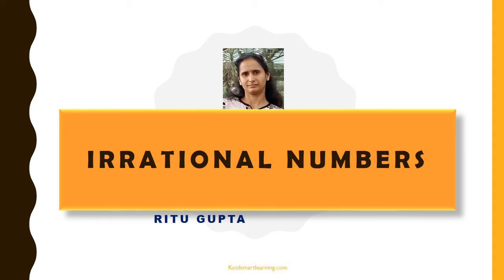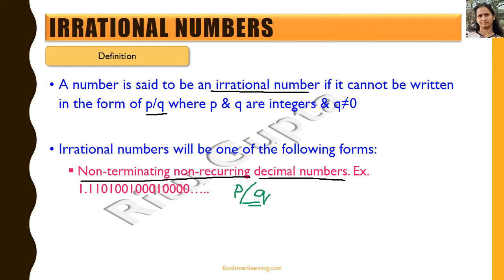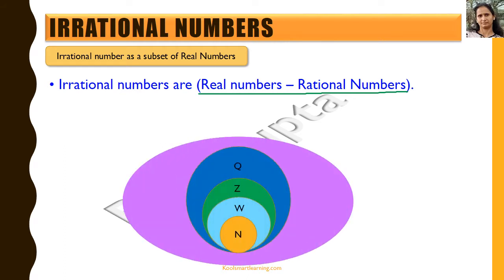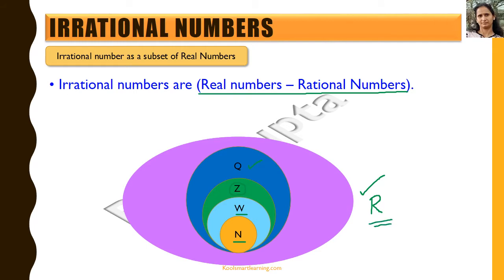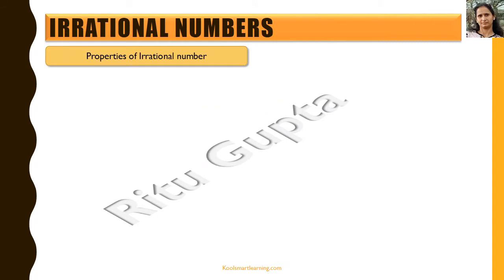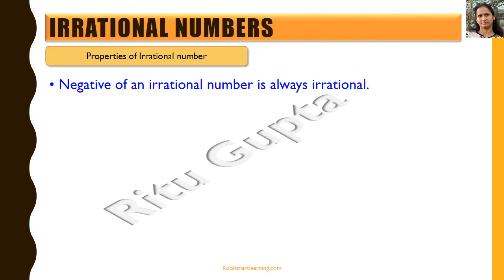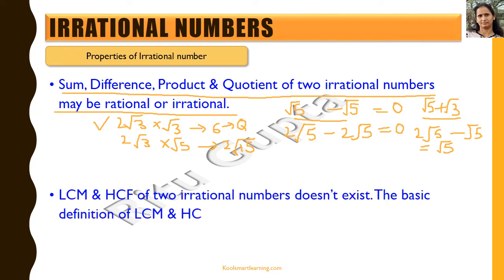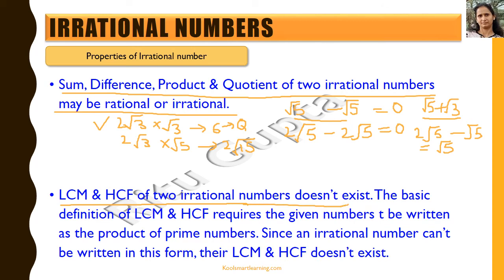Irrational Numbers- Definition and Their Properties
This video explains what are irrational numbers, their relation with real numbers and  their properties in detail.